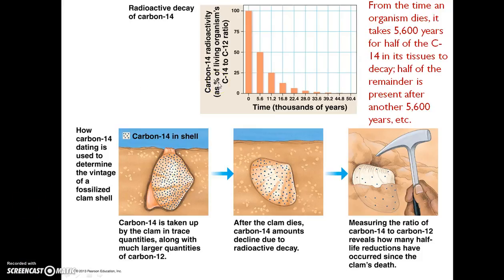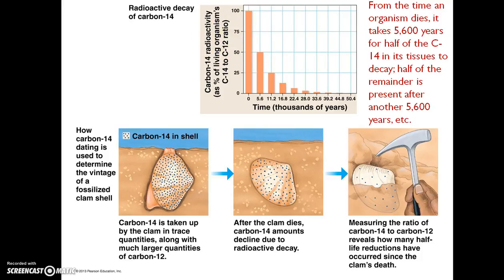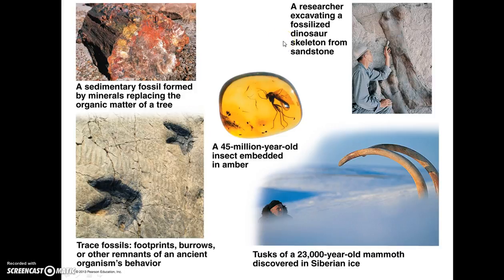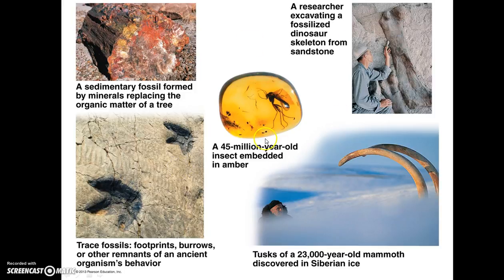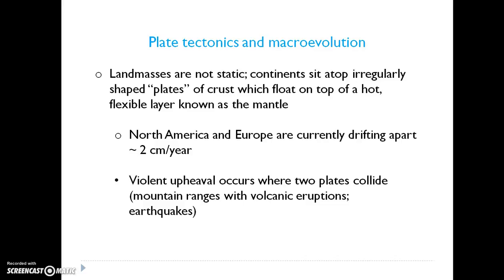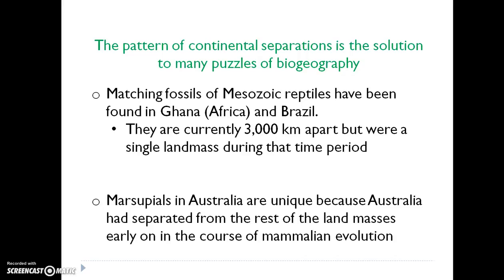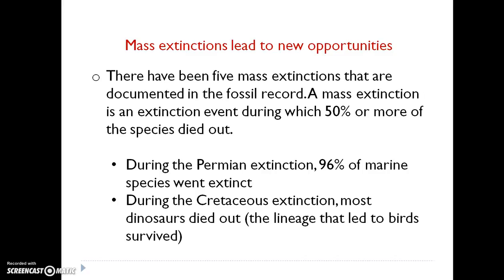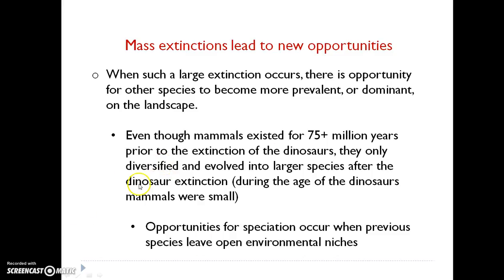BIO 112 Chapter 14 Part 3: how biological diversity evolves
This is the final installment of Ms. Richardson's lecture over Chapter 14. For  Biology 112.